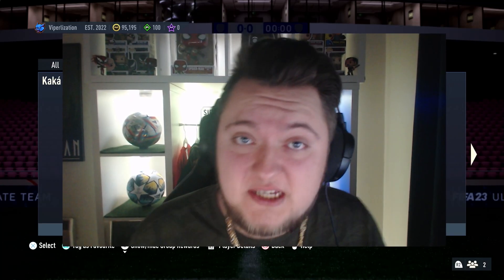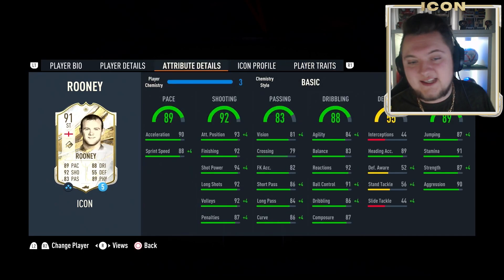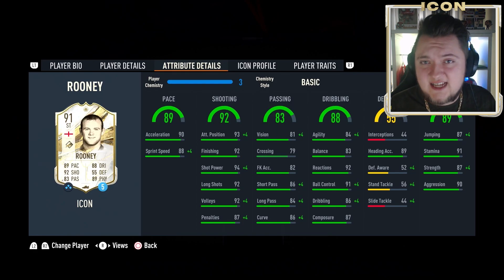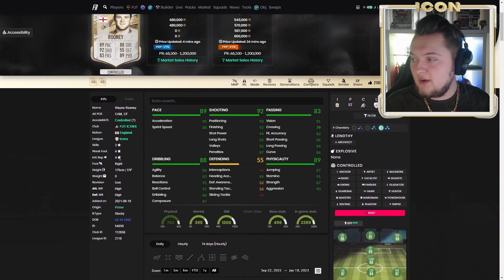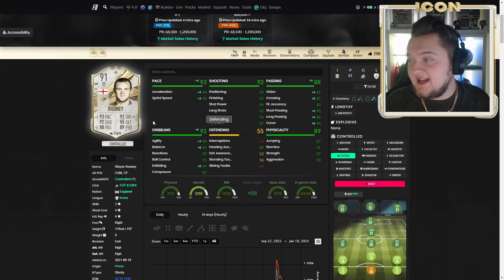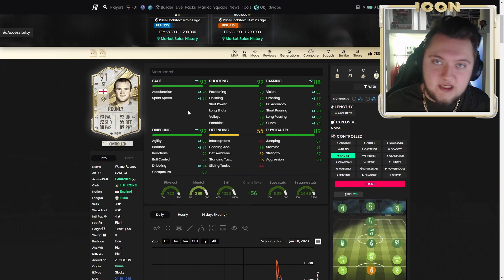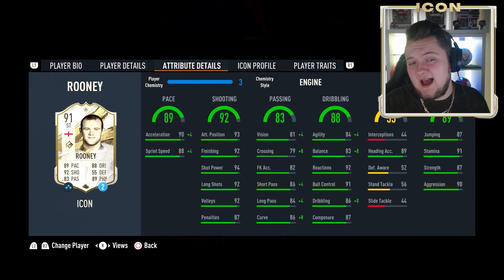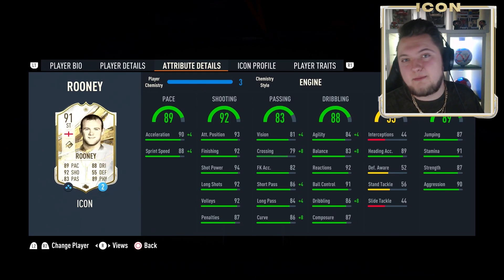AVERAGE CARD?! 🤔 91 PRIME ICON ROONEY PLAYER REVIEW - FIFA 23 ULTIMATE TEAM